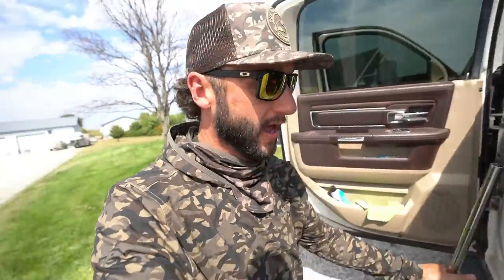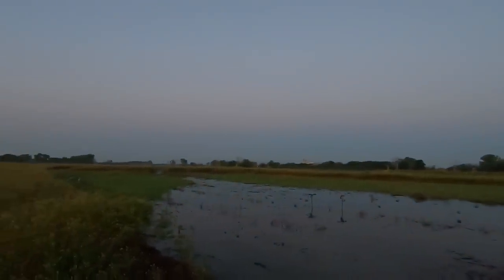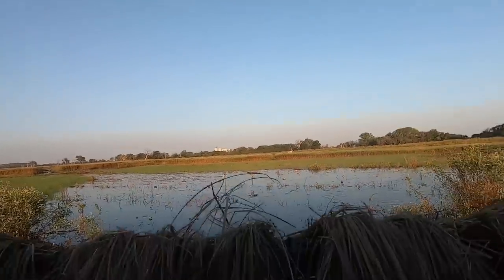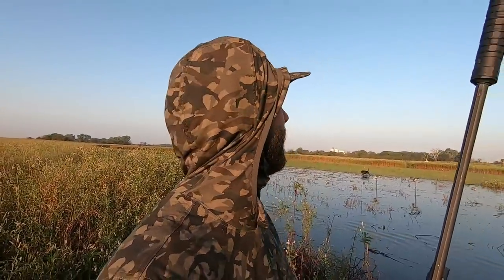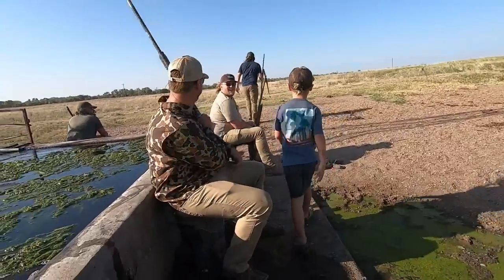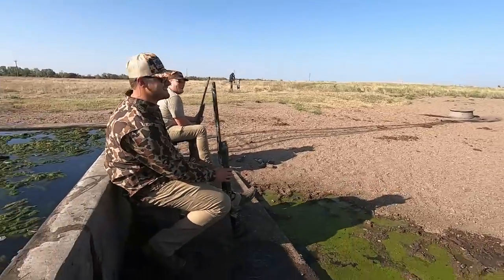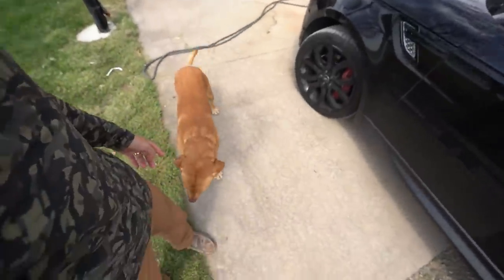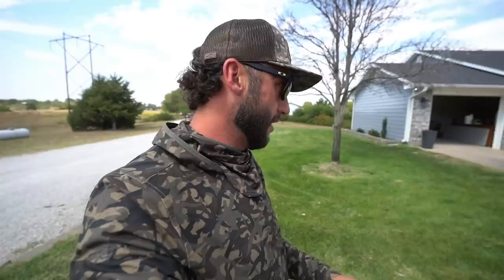Hunting Teal Opening Day using My Suppressed Benelli Super Black Eagle 3!!